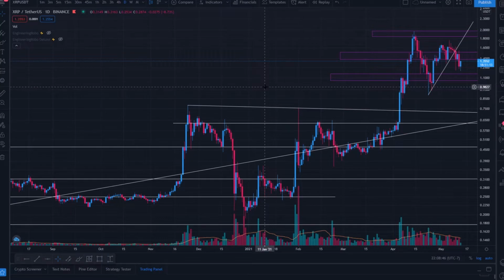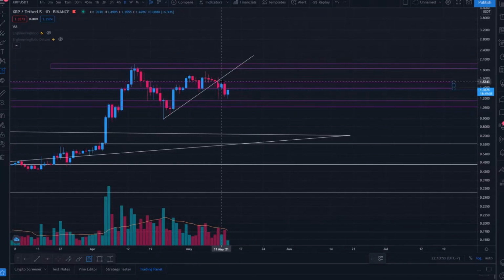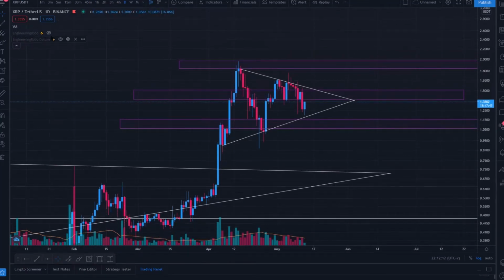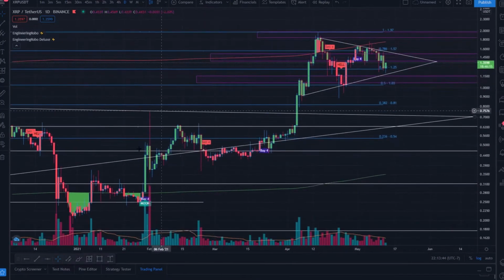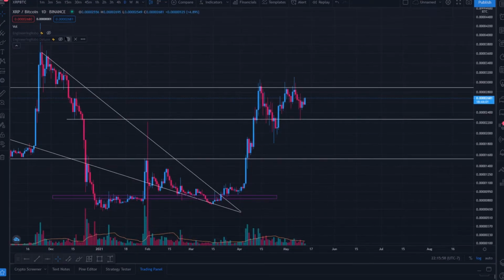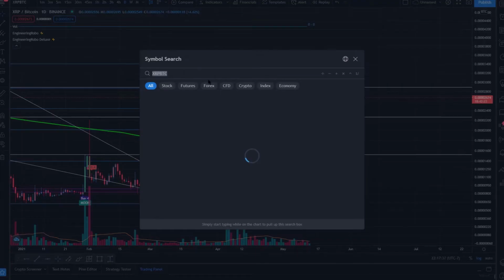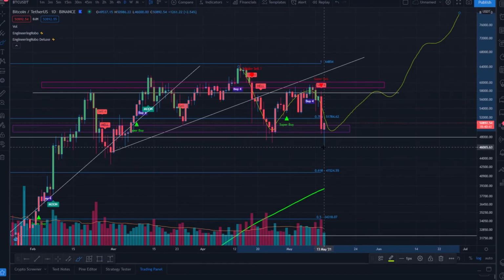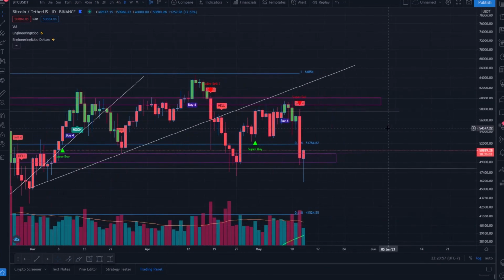How To Trade Ripple? XRP Technical Analysis! Ripple Price Prediction (Watch Until the End!!)